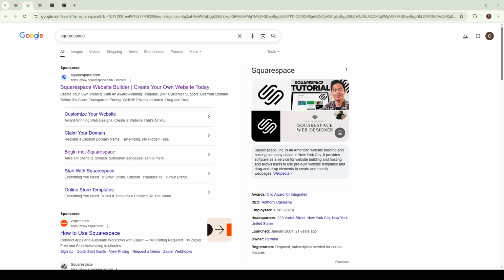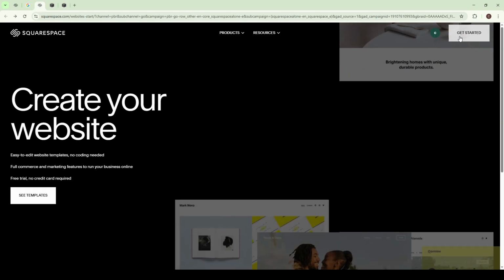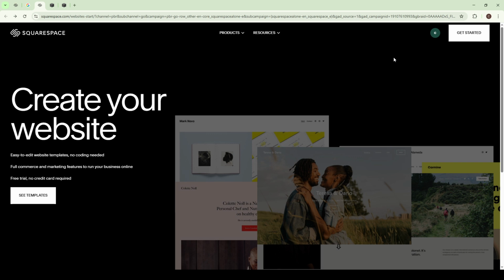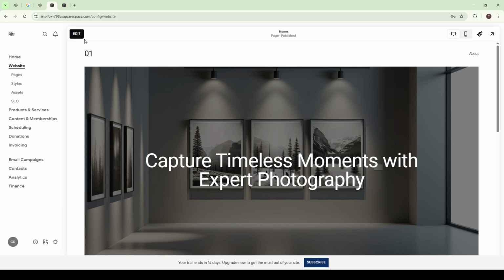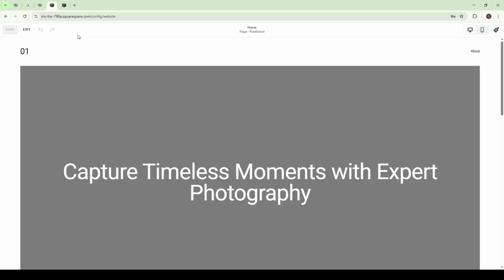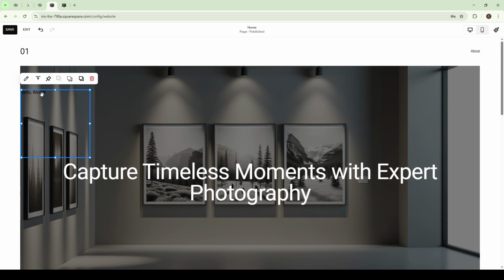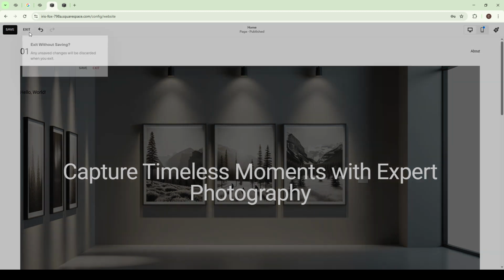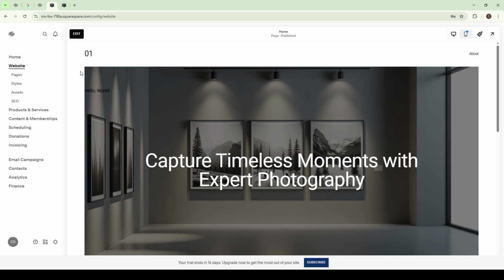How to Insert Code in Squarespace [2026 Full Guide]